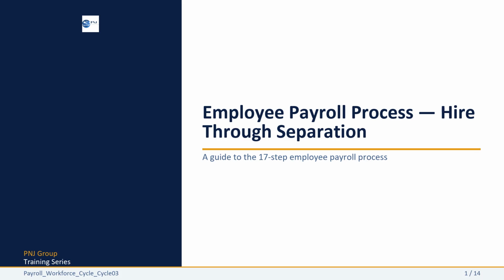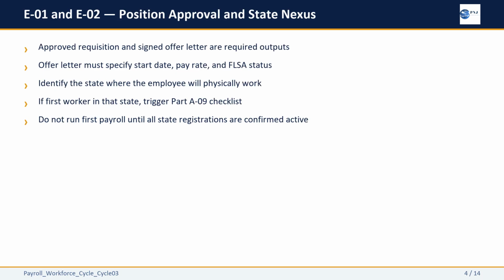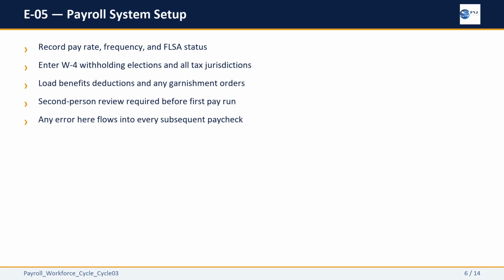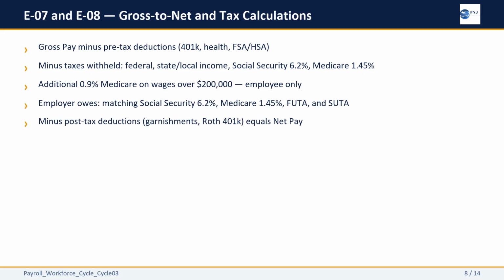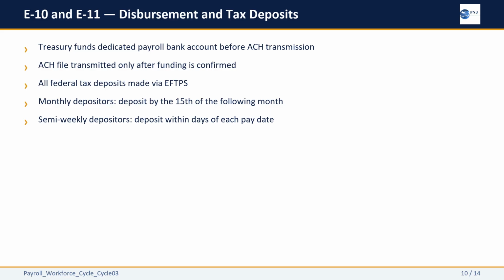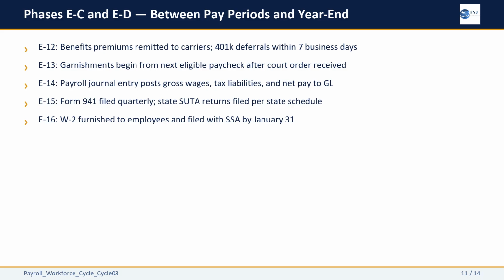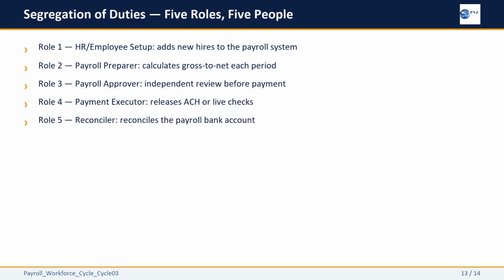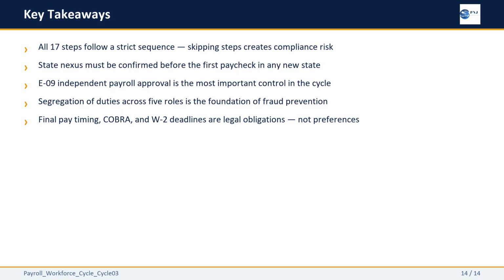Section 3: Employee Payroll Process — Hire Through Separation | Payroll & Workforce Cycle Training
This video walks through the complete 17-step employee payroll process across five phases — from position approval and new hire onboarding through recurring payroll cycles, ongoing compliance, quarterly and annual tax filings, and final separation procedures. Part of the PNJ Group Business Cycle Handbook, Cycle 03: Payroll & Workforce Cycle.

Topics covered include: state nexus determination, I-9 and W-4 requirements, benefits enrollment, payroll system setup, gross-to-net calculation, FICA and income tax withholding, independent payroll approval (the single most important control in the cycle), ACH disbursement, EFTPS tax deposits, 401k remittance, garnishments, payroll journal entries, Form 941 and SUTA quarterly filings, W-2/W-3 and Form 940 annual filings, and state-law-compliant final pay on separation.

Segregation of duties across five distinct payroll roles is covered in depth, including the highest-risk scenario — one person with the ability to add employees, run payroll, and authorize payment — and the compensating controls required when full separation is not possible in smaller teams.